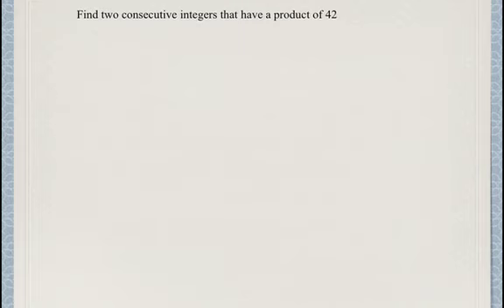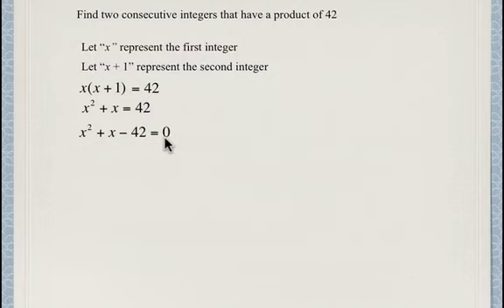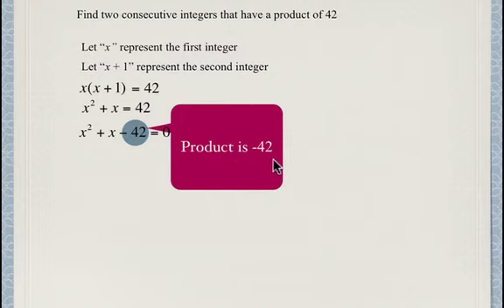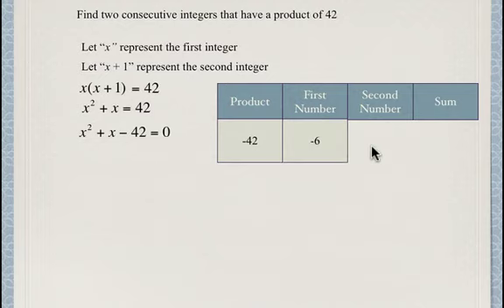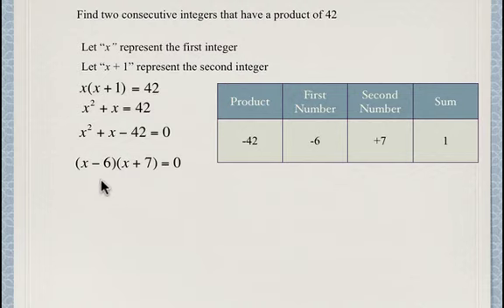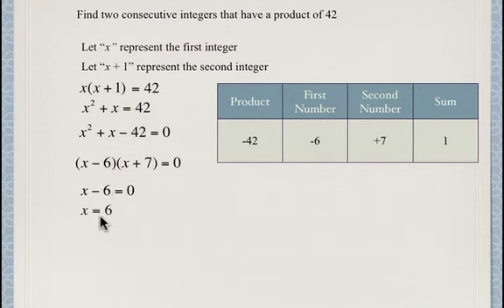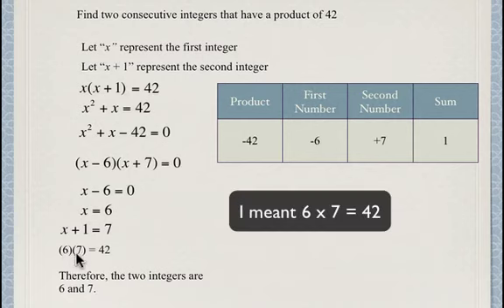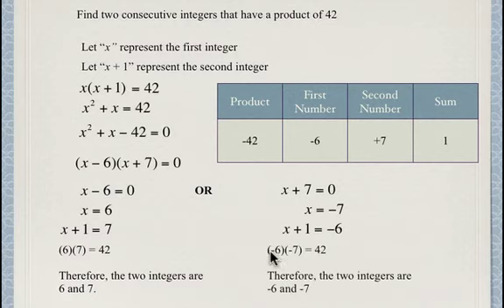Quadratic equations - Solving word problems using factoring of trinomials Question 1 a